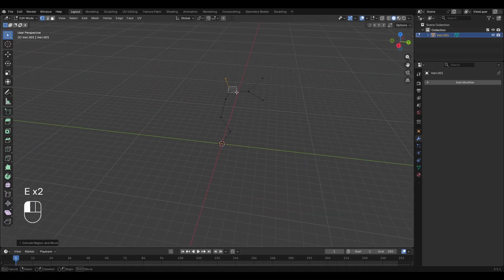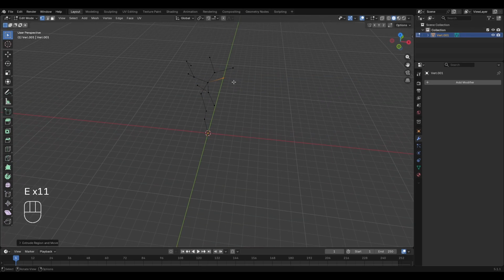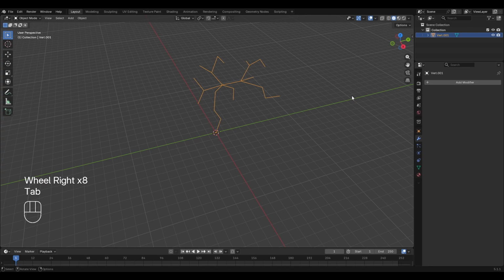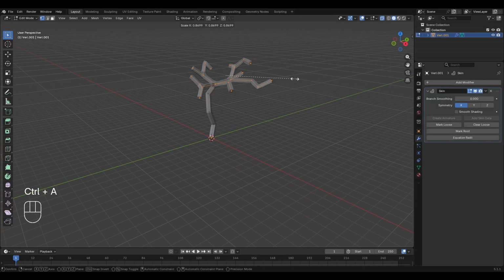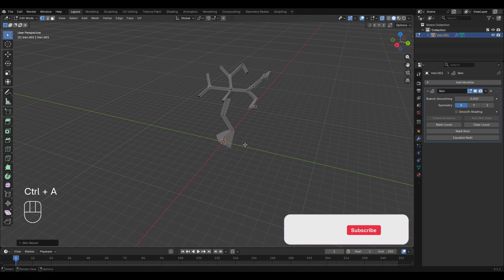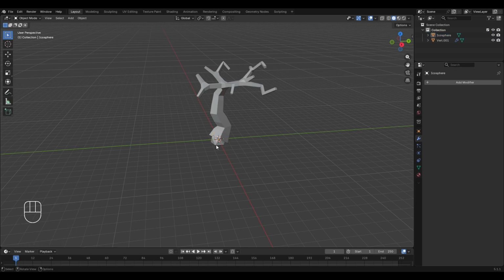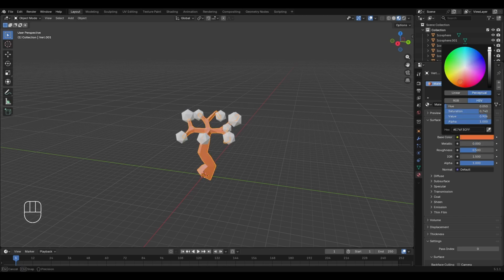Create Low Poly Trees in SECONDS! (Blender 5+)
Learn how to create a professional Low Poly Tree in Blender using the most efficient workflow: The Skin Modifier and Single Vert method. This technique is perfect for environmental design, game assets, and quick 3D scenes!

In this tutorial, we cover:

Setting up a Single Vert with the Extra Objects add-on.

Building a procedural trunk with the Skin Modifier.

Pro-tip: Scaling branches correctly with Ctrl + A.

Creating low poly foliage using Ico Spheres (Subdivision 1).

🛠️ Professional Toolset
Upgrade your workflow with the tools I use every day:

(Use code: TWEAKS)